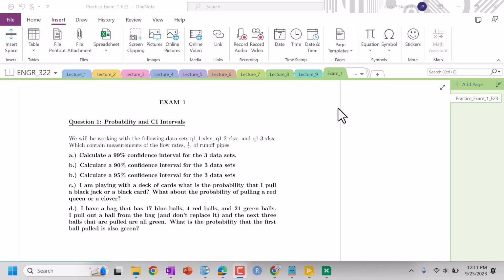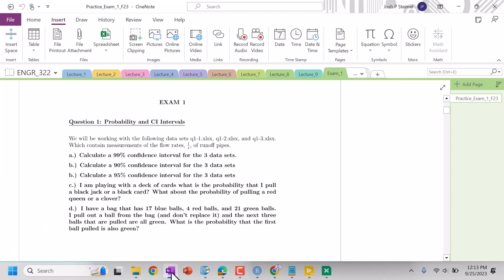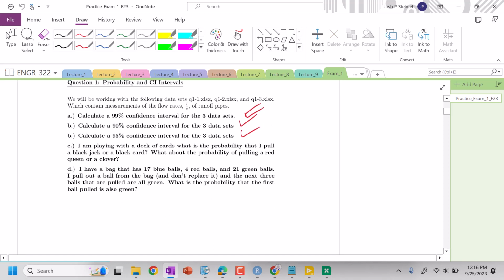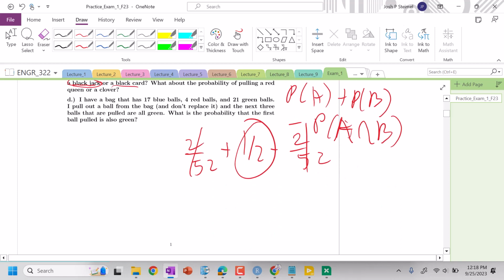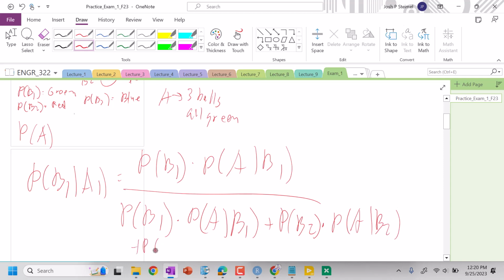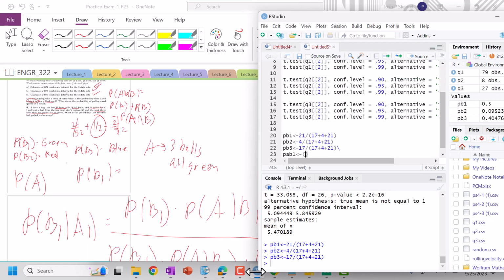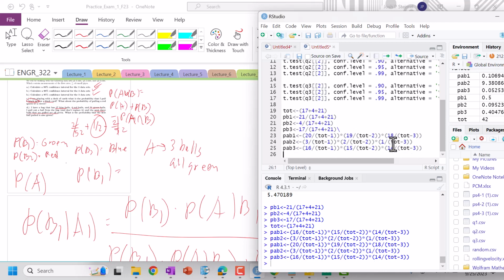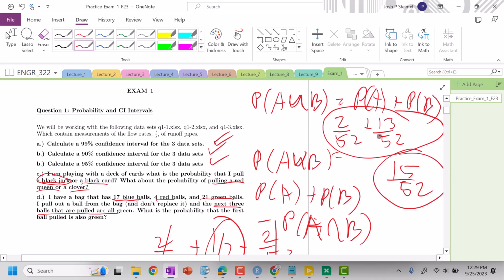Practice Exam Problem 1 F23